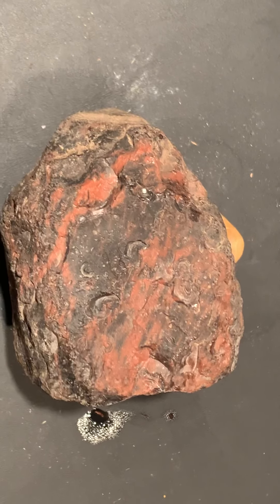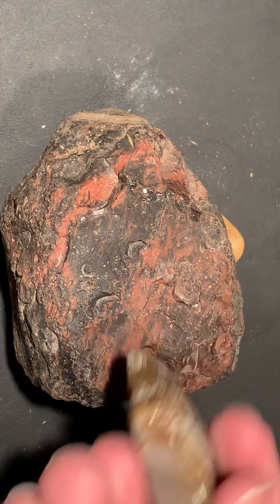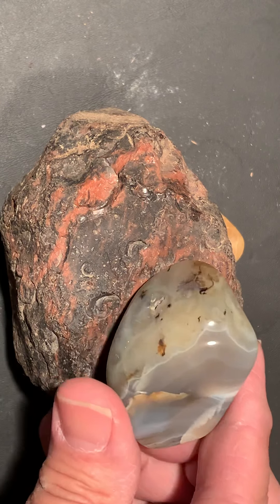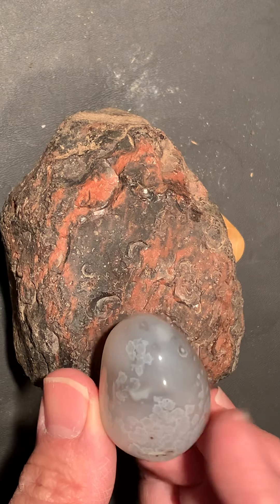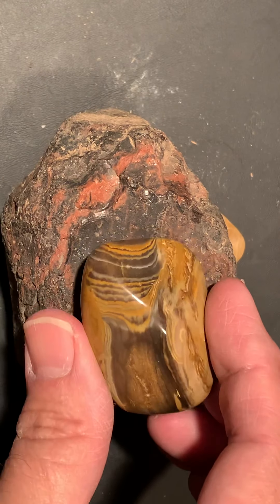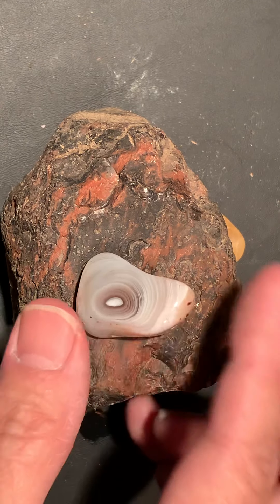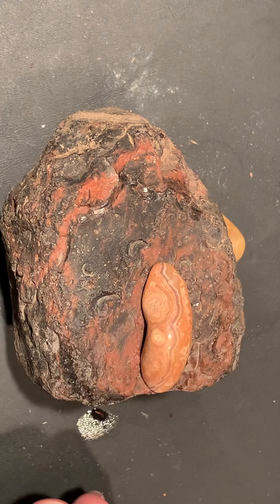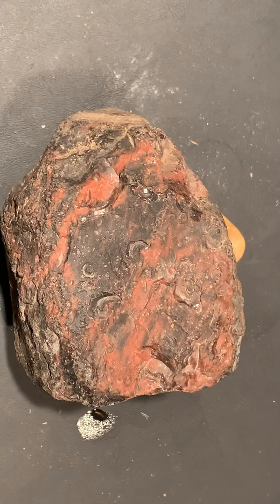nice polished Montana and mixed other agates rocks nola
Lots of agates a good mix of polished agates